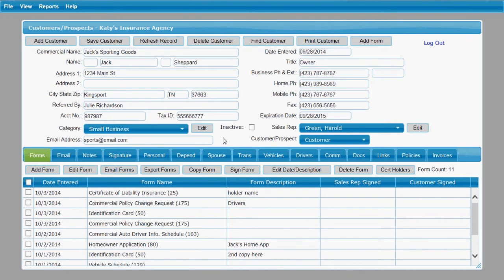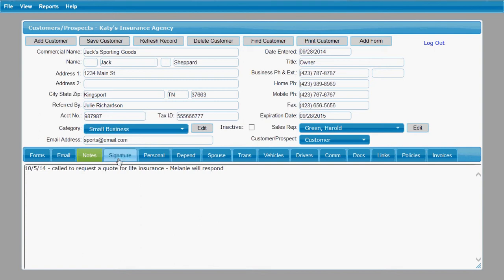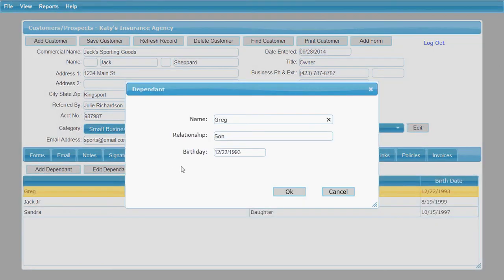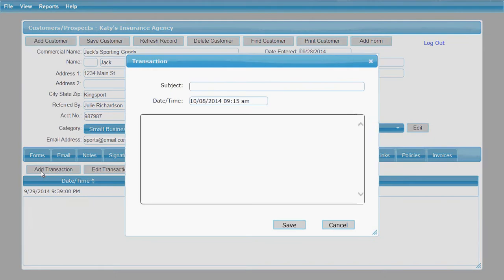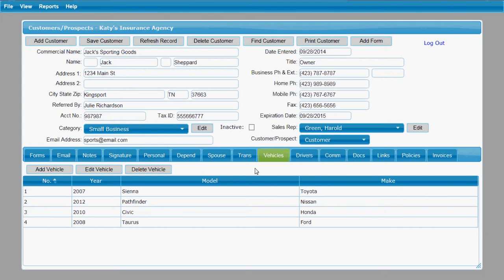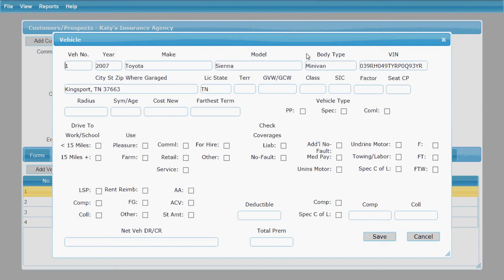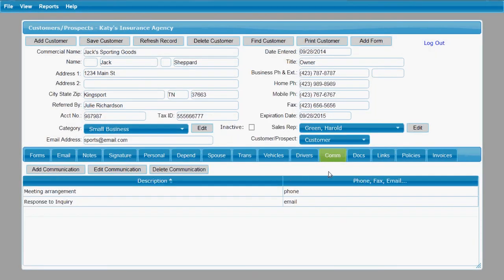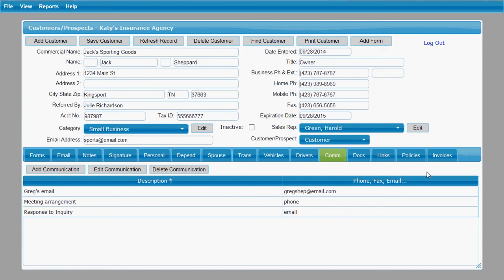Forms Boss Web Customer Form - ACORD Forms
Customer Form.  This is where you do most of your work in Forms Boss Web.  You will be shown how to manage your customers and prospects.

Add many items to this screen to track your clients, ACORD Forms, policies, invoices and much more.

Agency Management features and ACORD Forms are managed through this main screen.